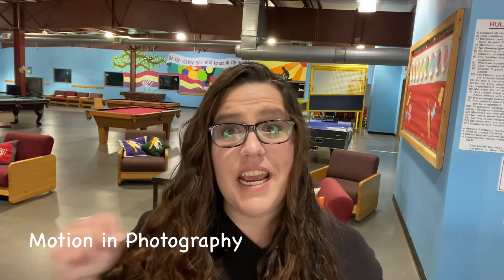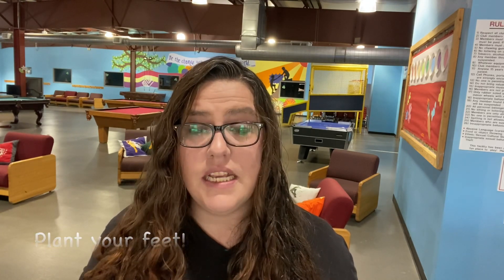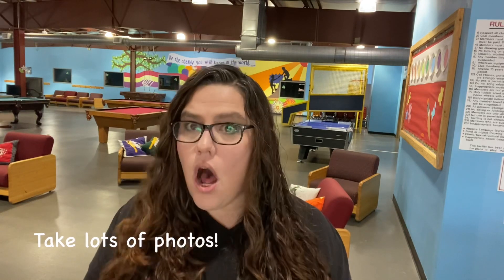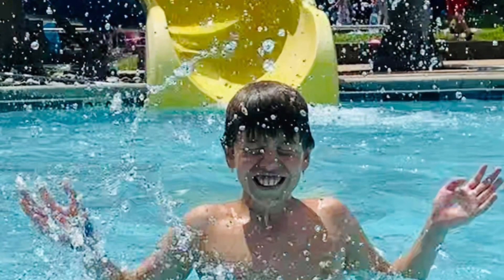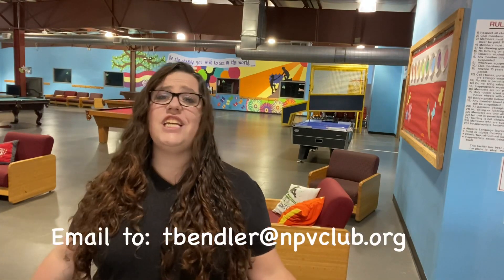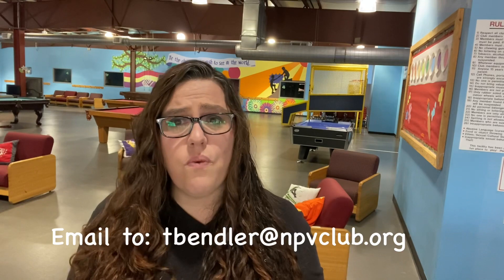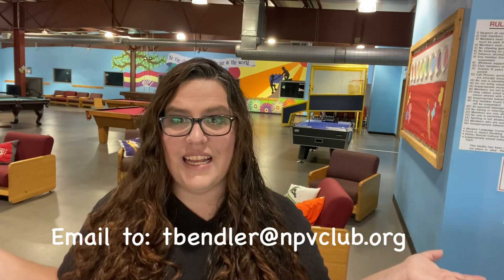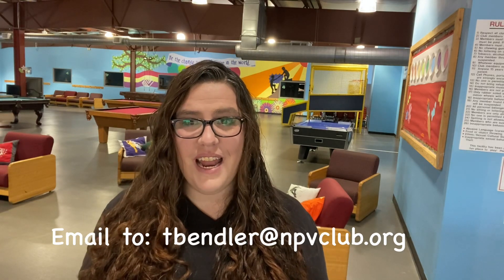Shutterbugs Week 7 - Motion